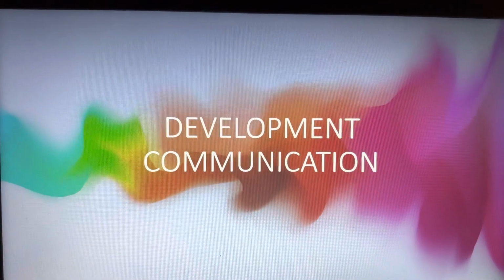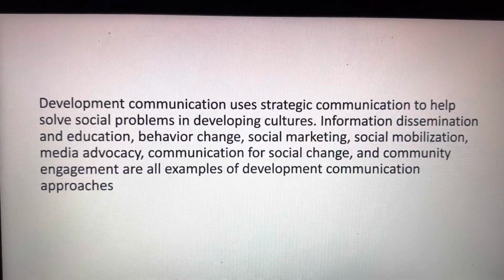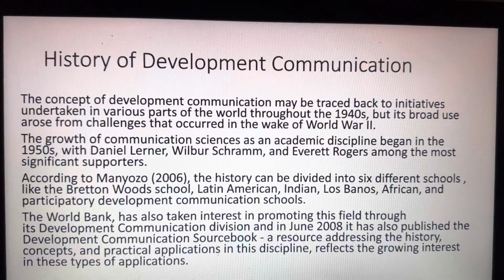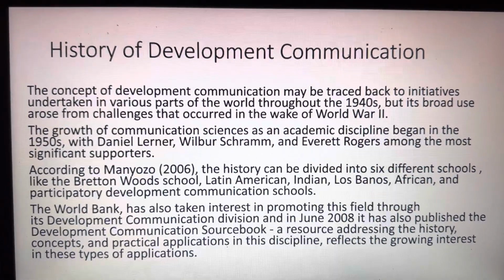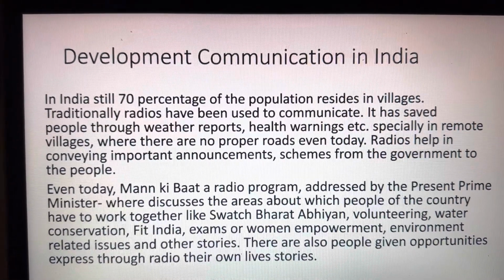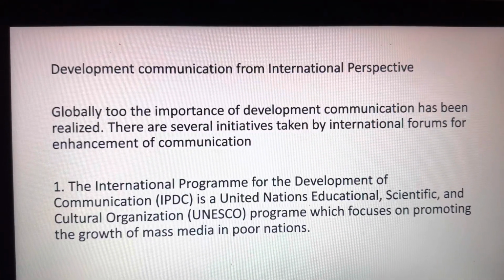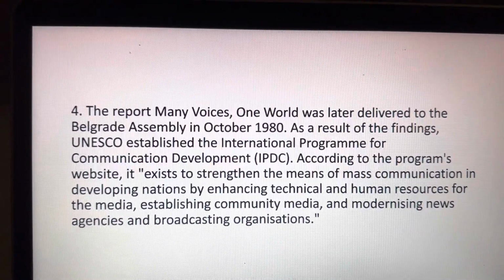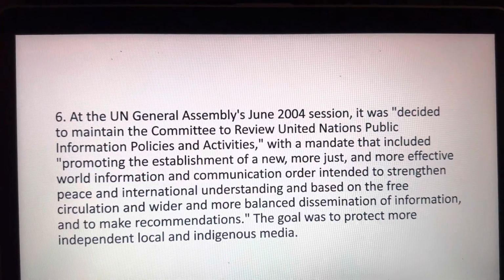Development Communication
This video gives details about Development Communication. The video is useful for students studying Sociology, MA, Media Studies, Culture Studies, Mass Media, etc.